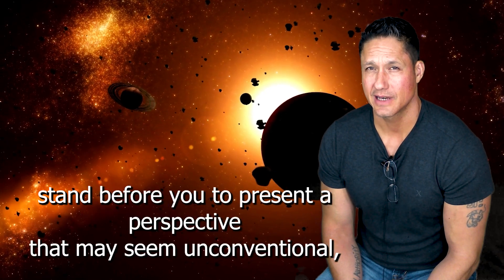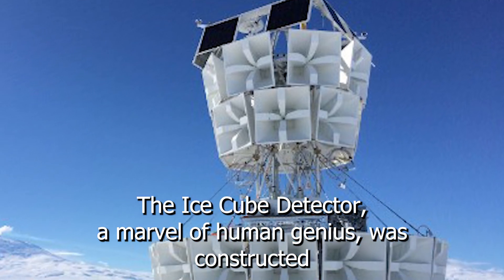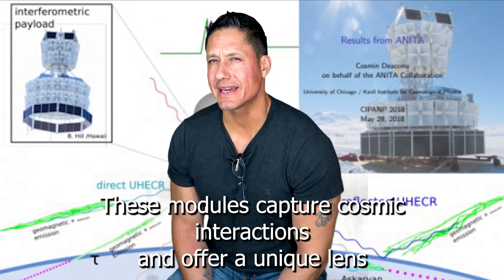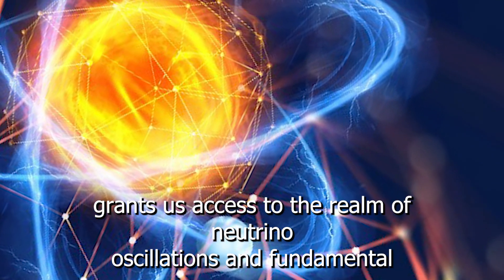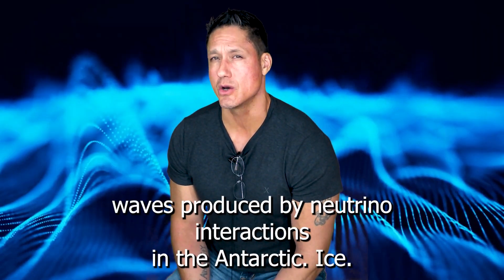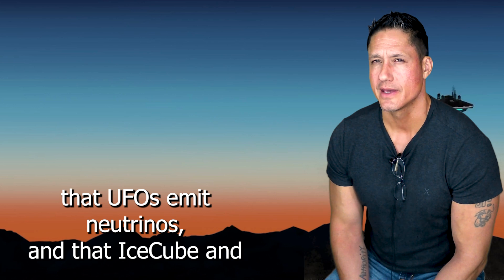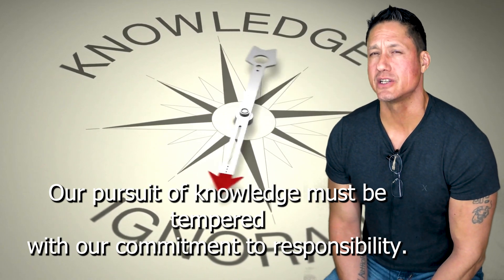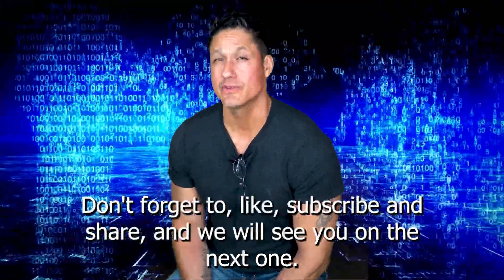Neutrinos & Ice: Unraveling Cosmic Mysteries with the IceCube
Embark on a cosmic voyage with Ismael Perez as he delves into the enigmatic world of neutrinos. Discover the groundbreaking IceCube Experiment, buried deep within Antarctica's ice, and its profound implications for understanding our universe's most elusive particles.